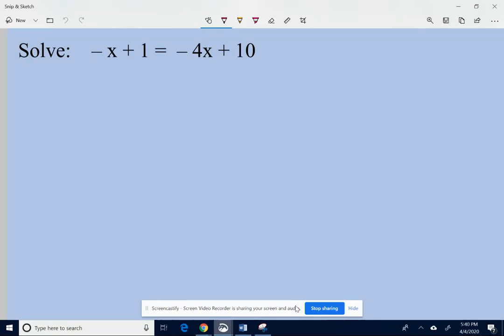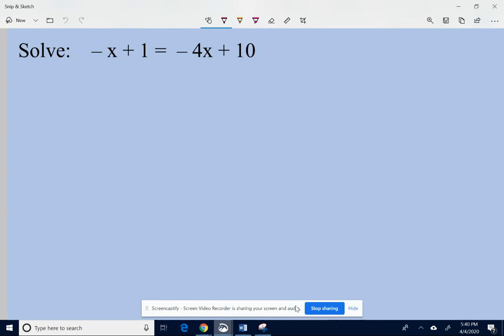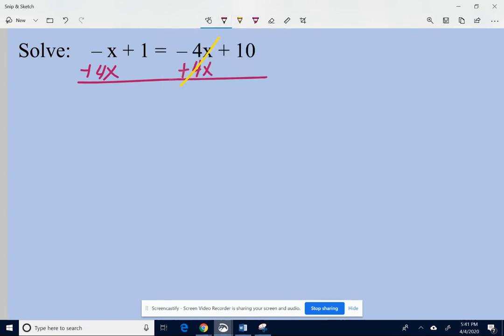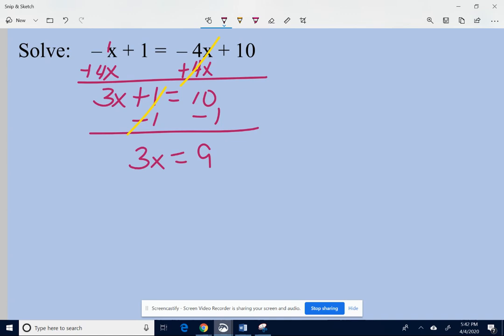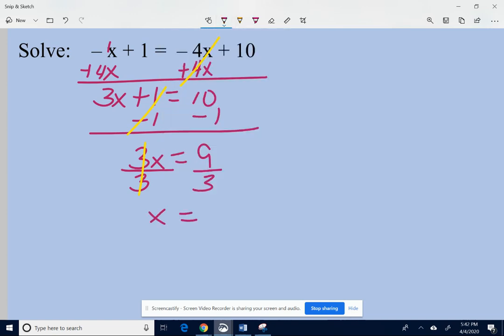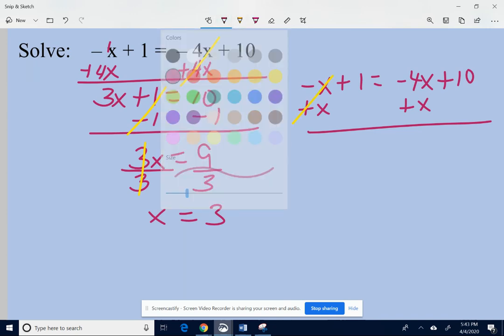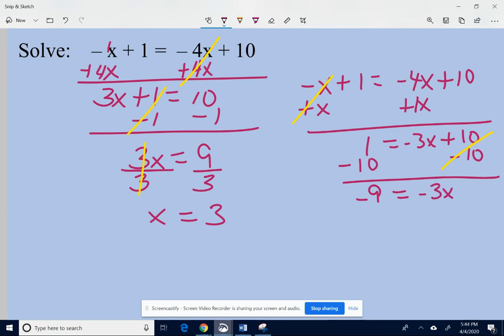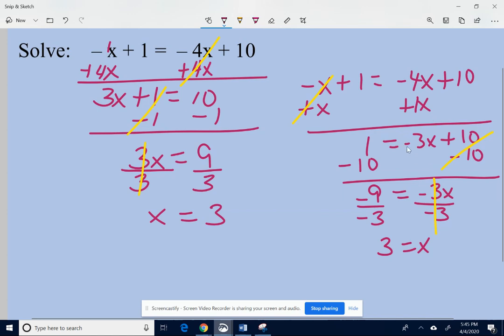nearpod var both sides 3